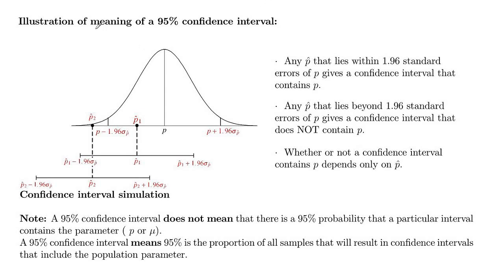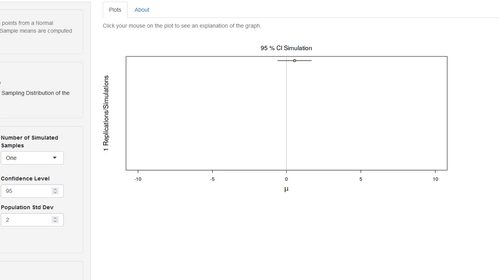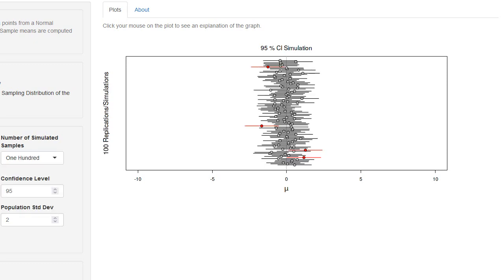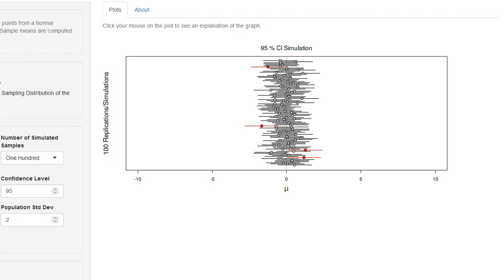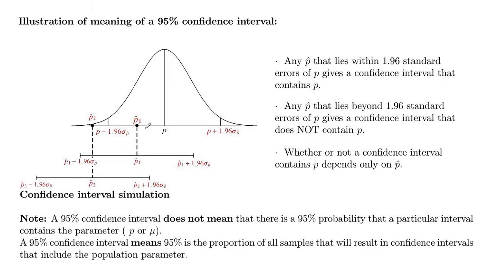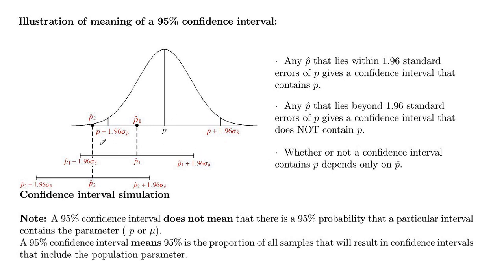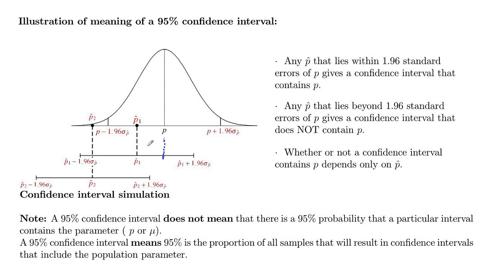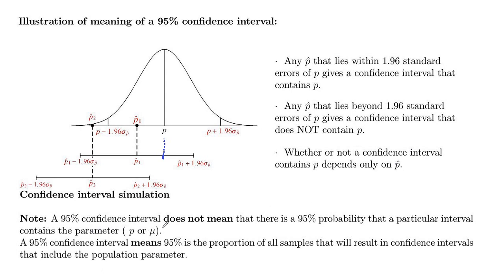Math 241 Section 7.4 CI Simulation